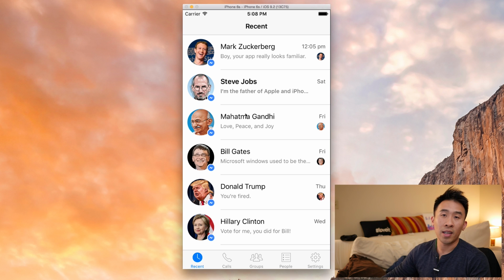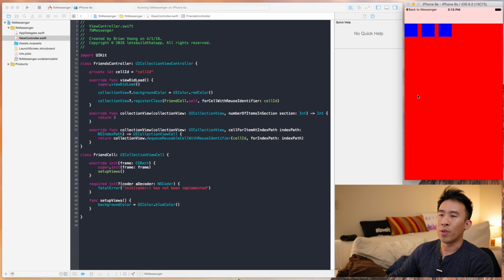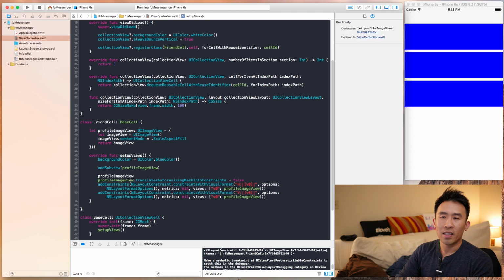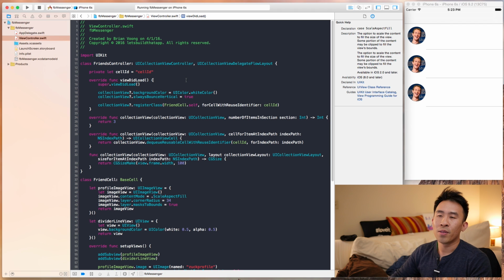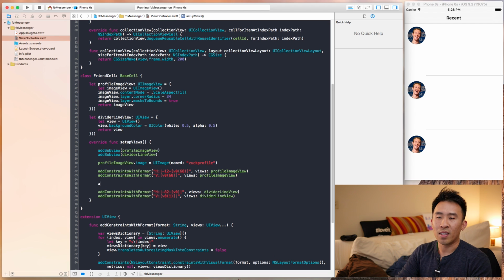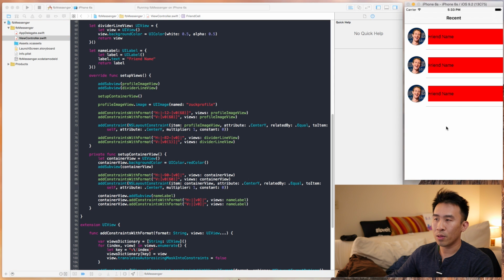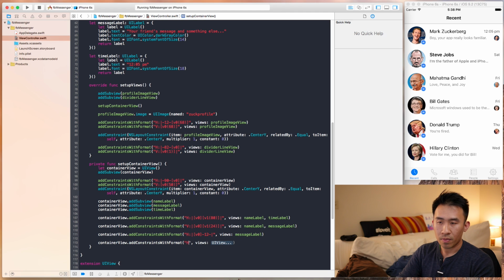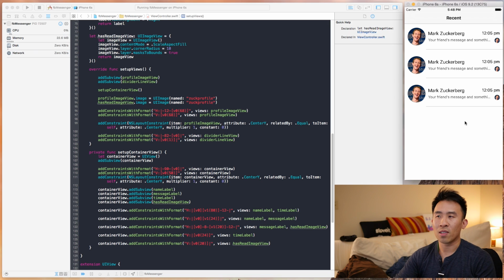Swift: Facebook Messenger - Auto Layout Using Code or Programmatically (Ep 1)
We'll kick off this weekend by recreating the Facebook Messenger chat application.  In this video, I'll go through how to create the initial screen of friends from scratch.  We'll learn about how to align views using Autolayout in code without storyboards.